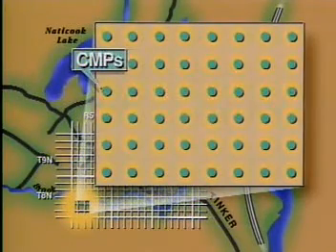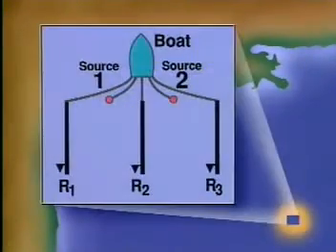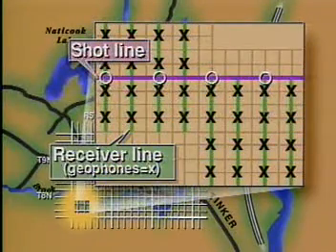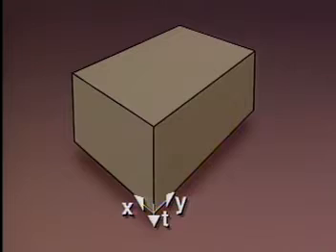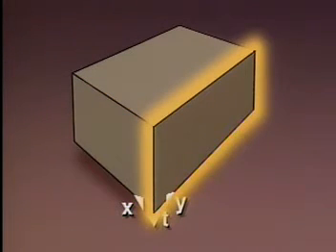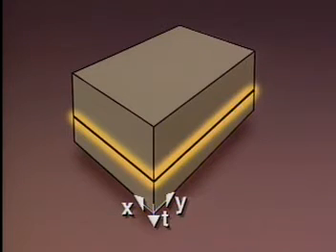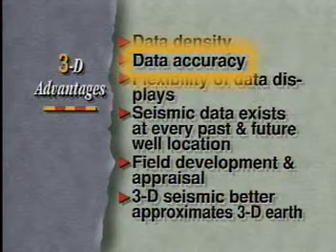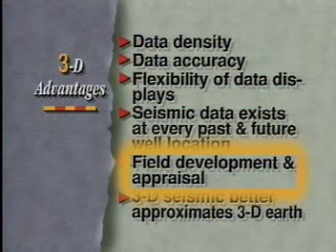seimic acquisition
Now followed 3D seimic acquisitio lessons